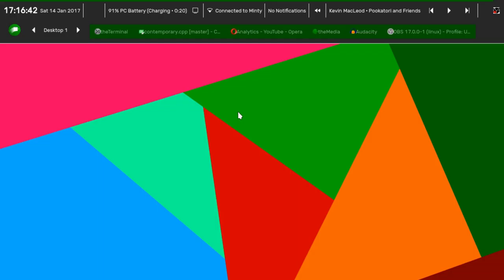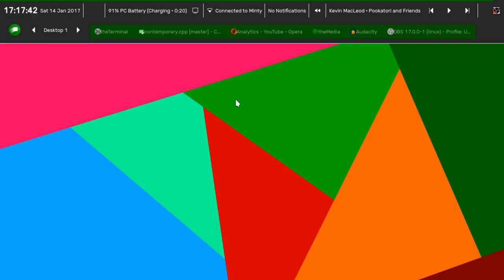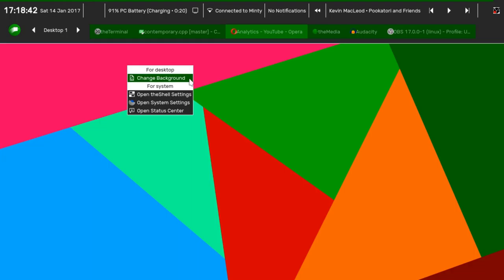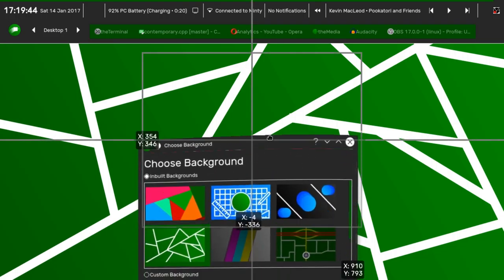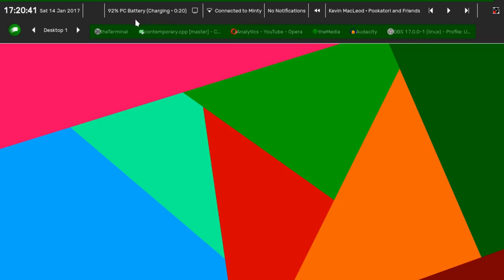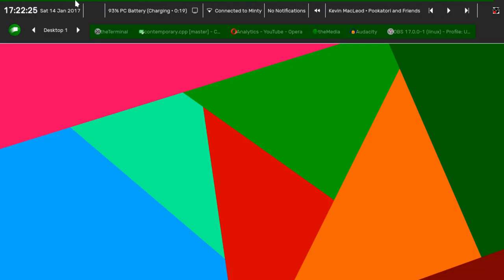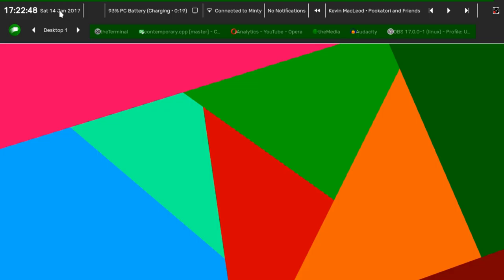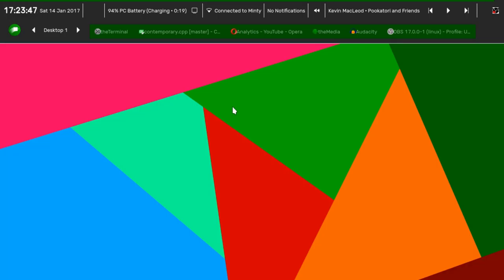Let's Explore theShell: #1 Desktop and Bar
Welcome to theShell; more specifically, the desktop and bar of theShell. This is the start of our journey; you guys get to decide at the end of the video where we go next.

Please excuse my stuttering, pauses and background noise... My mind isn't speedy, and I'm not used to doing live commentary... :(

Also, congratulations to MightyEagle73 for sending a comment to me on YouTube at the most inopportune time... :|